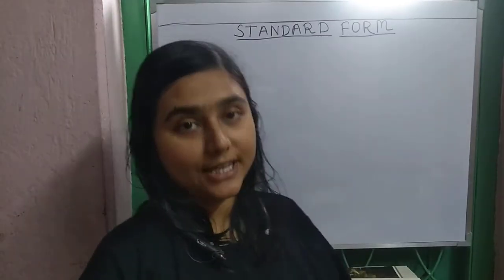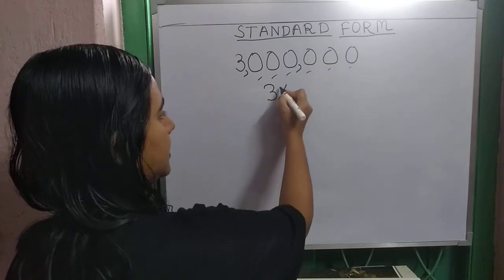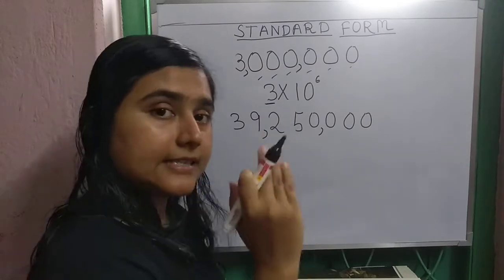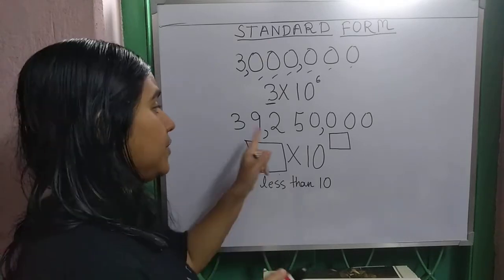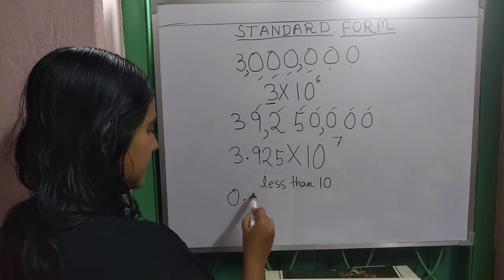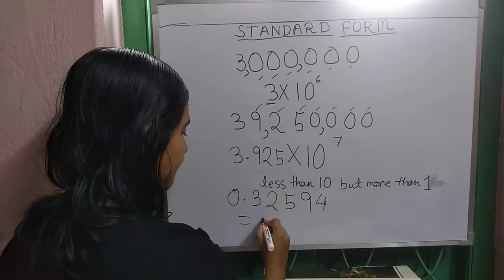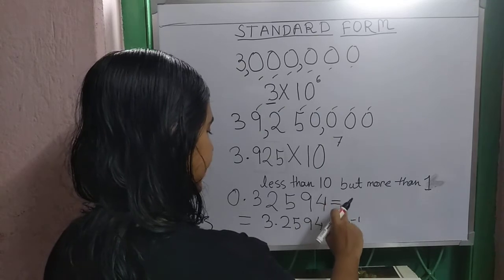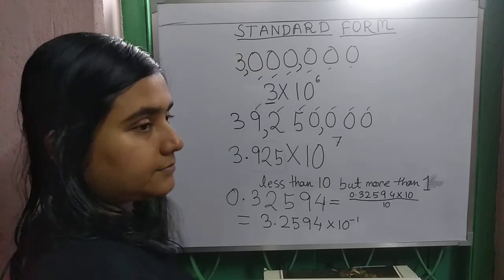Exponents and Powers | Laws of Exponents | Part 4